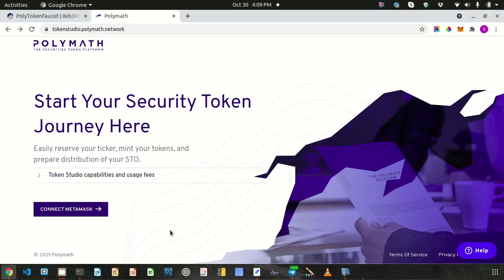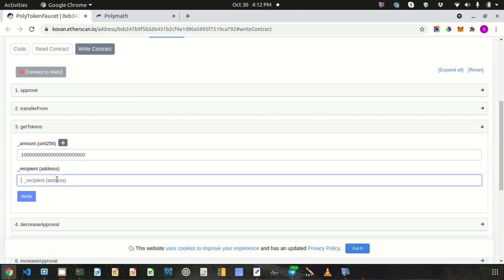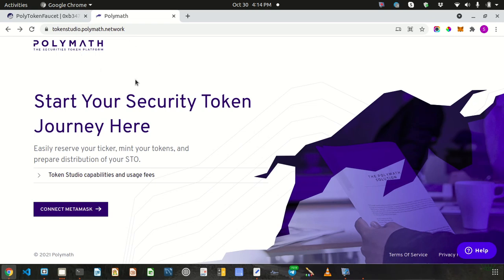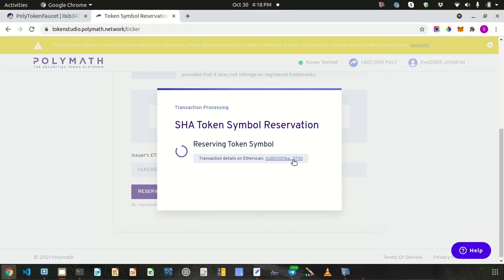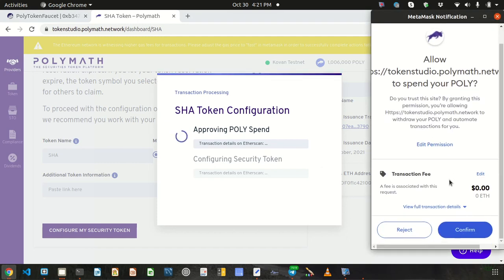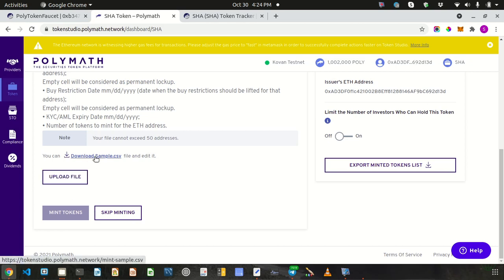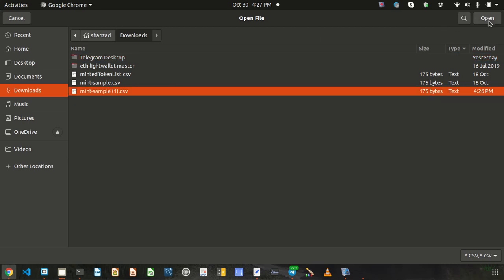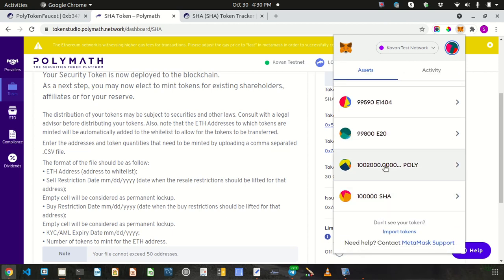PolyMath ERC1400 Test token deployment steps